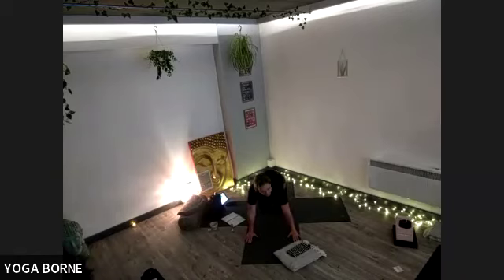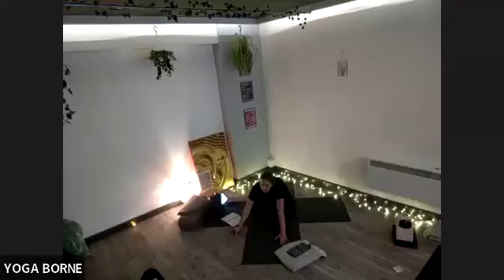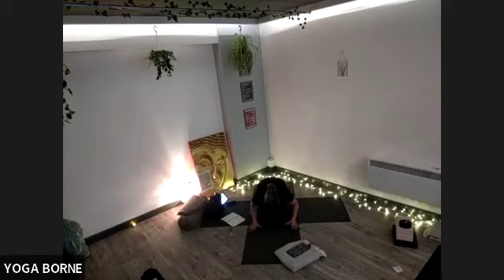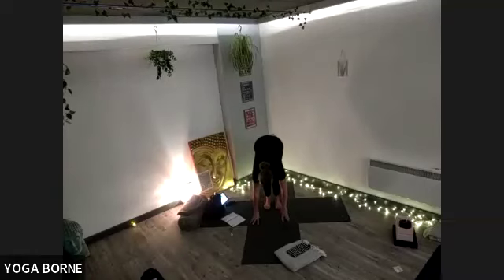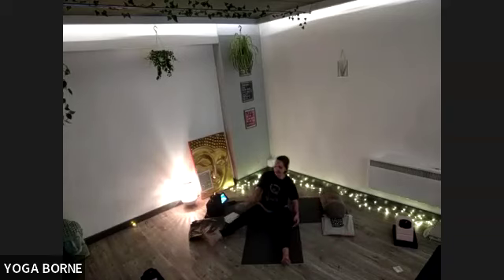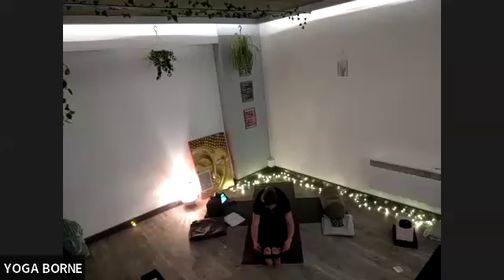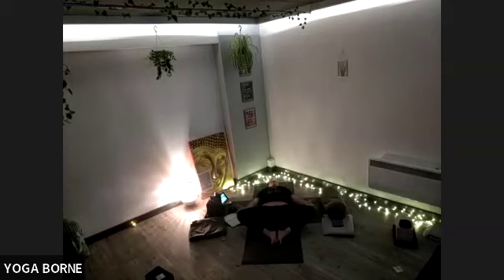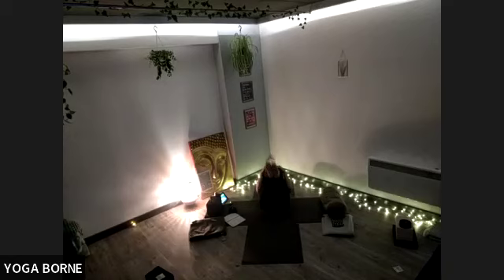RELAX | 60 | MARIANNA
YB RELAX is our Yin-spired, mindful and intentional movement class.

Release body and mind with surrender, softness and often stillness.

YB massage oils, ambient tunes, candlelit room - a real sensory experience and sanctuary from the hustle and bustle of the outside world.

Join Marianna us for RELAX in the studio and LIVE online via Zoom every Friday 6:15pm.

If you like this style of practice, why not try out YIN YOGA on Wednesday 8-9pm with Karine.